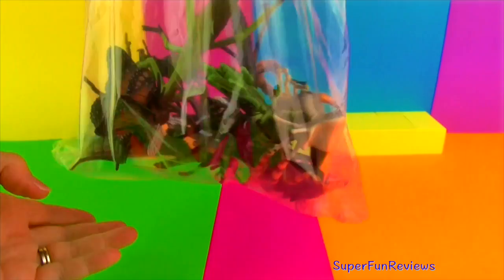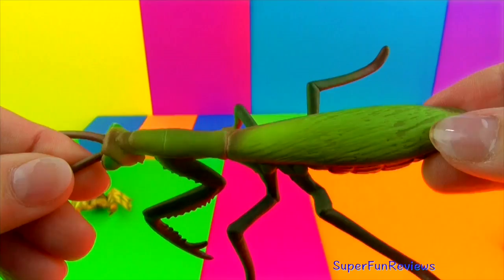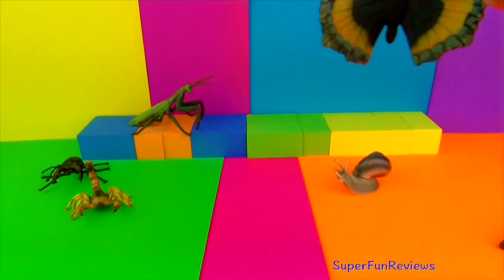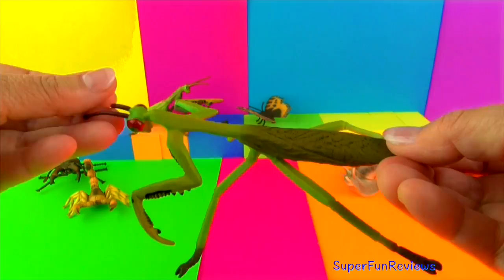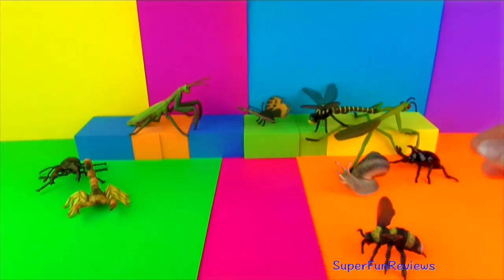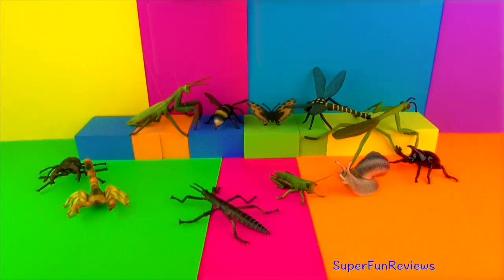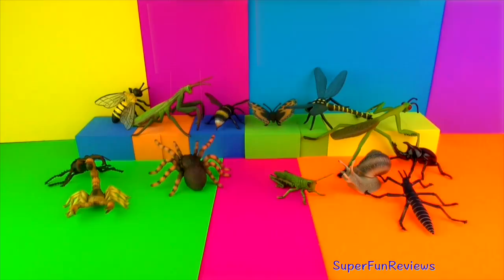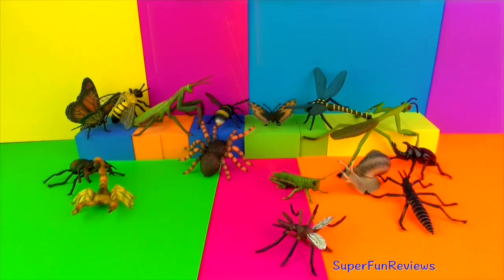INSECTS - Box 18 TOY COLLECTION Tarantula Scorpion Stag & Rhino Beetles Kids Toys SuperFunReviews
Amazing INSECTS and Bugs - Box 18 TOY COLLECTION Tarantula SCORPION Stag & RHINO Beetles PRAYING MANTIS Vineyard Snail TORTOISESHELL BUTTERFLY Dragonfly BUMBLE BEE Grasshopper STICK INSECT Honey Bee MONARCH BUTTERFLY and Mosquito.
Lots of interesting insect facts!

Insects in other languages: insectos, insetos, insetti, côn trùng, แมลง, 곤충, 昆虫,